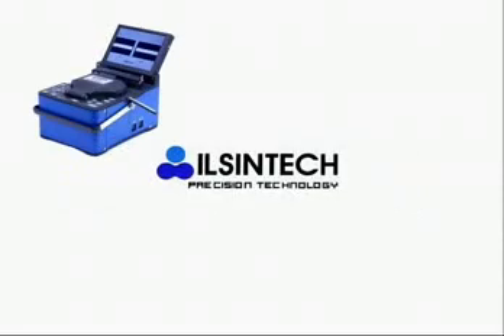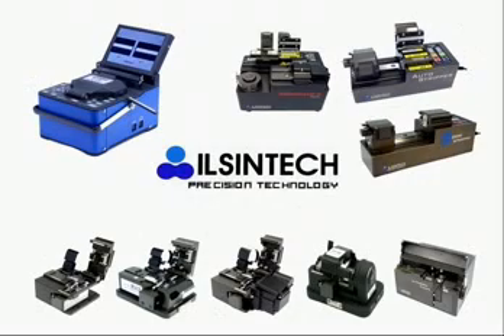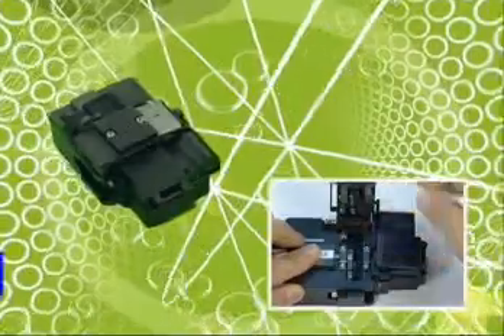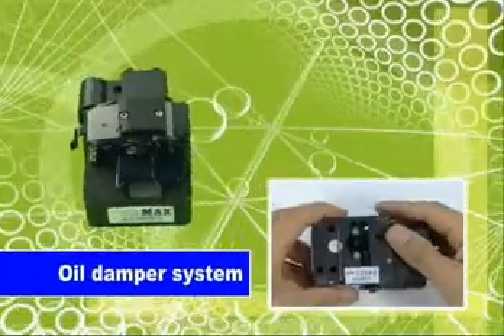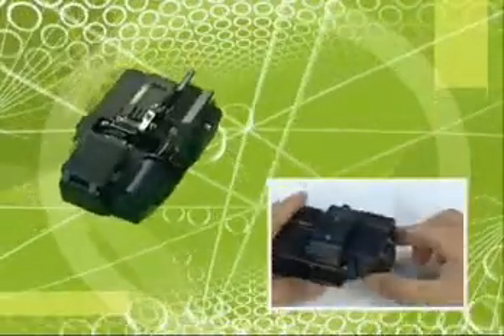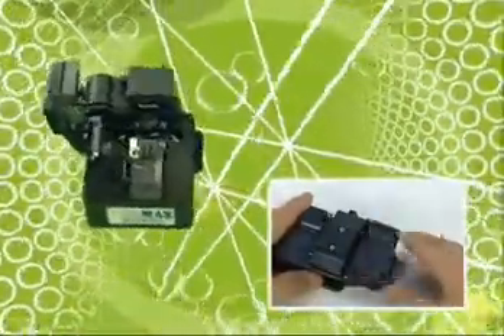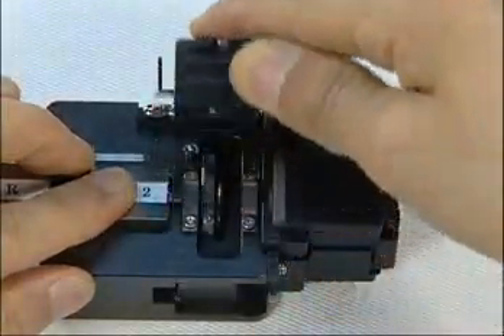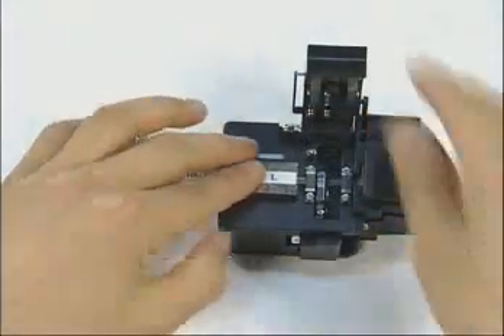Swift CI-03/03b Cleaver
Ilsintech Swift CI-03/03b fiber optic cleaver.